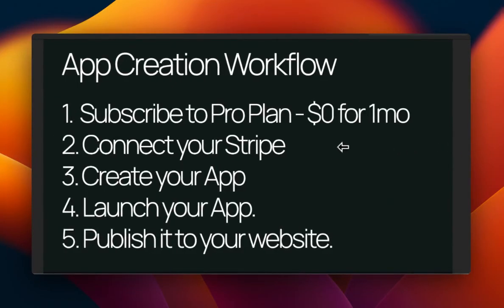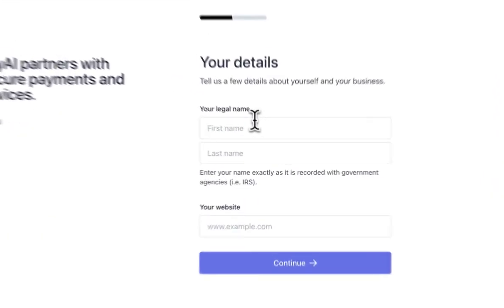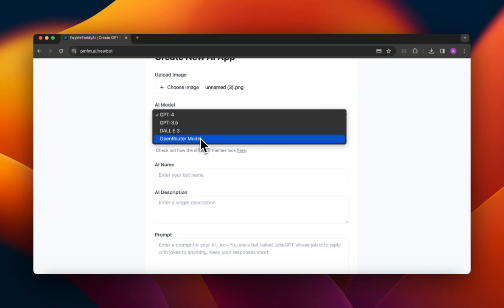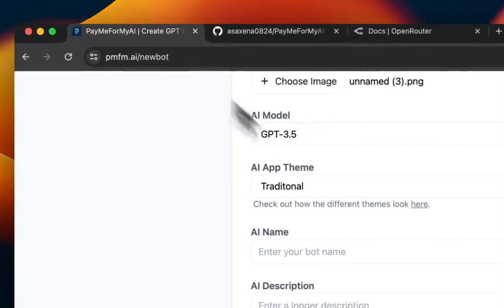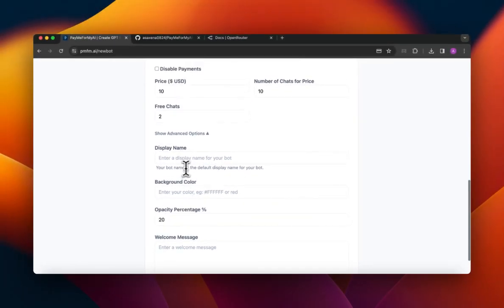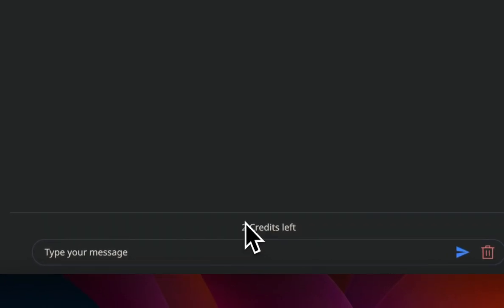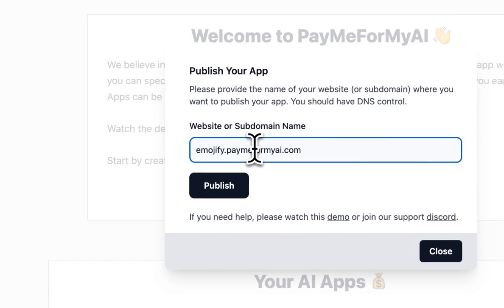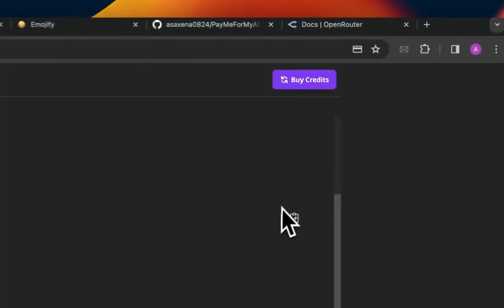Pmfm.ai App Creation Workflow